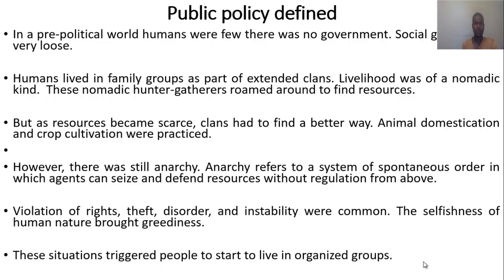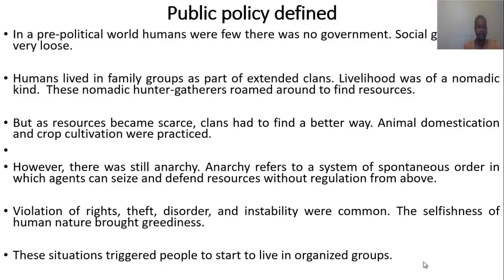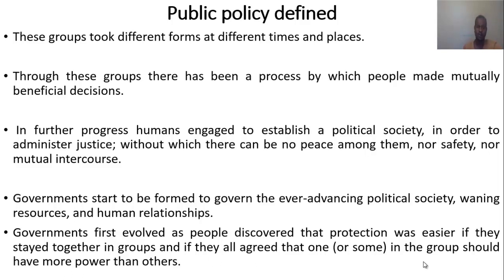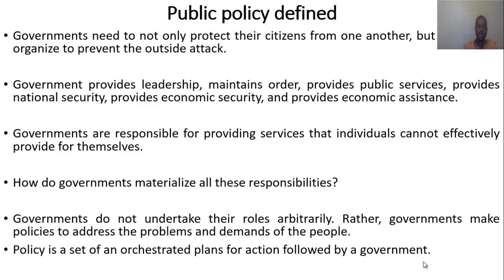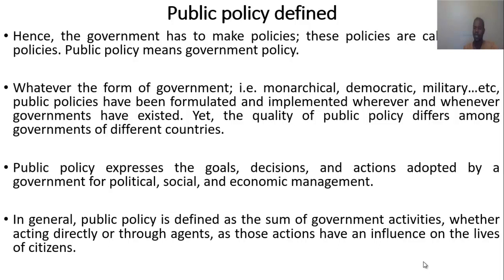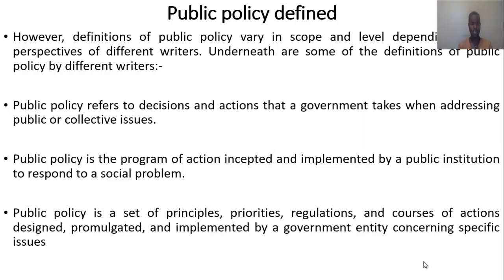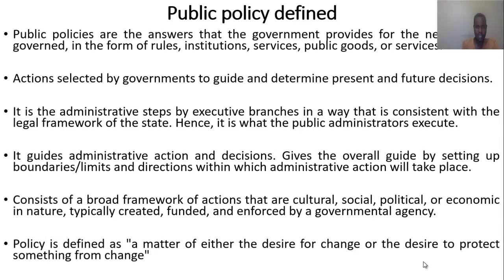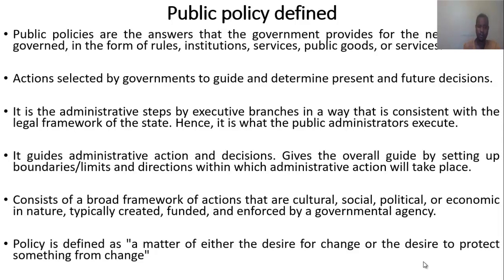Lecture 1: Chapter 1: What is Public Policy? Definition of Public Policy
This video is about the definitions and concepts of public policy?
What is public policy?
Definition of public policy
Meaning of public policy
Notion of public policy
History of public policy